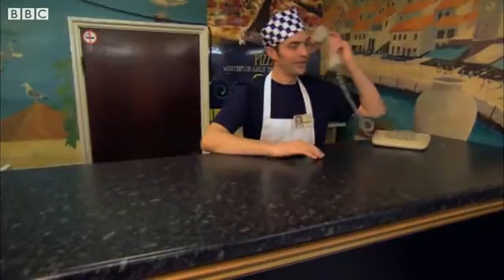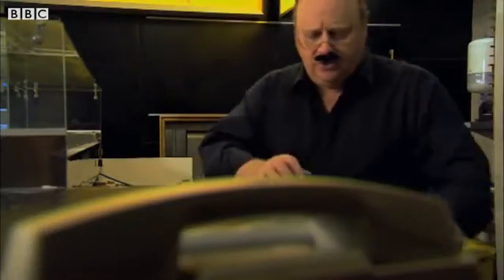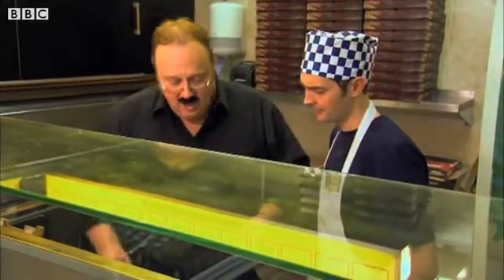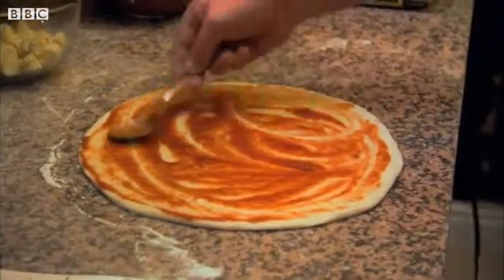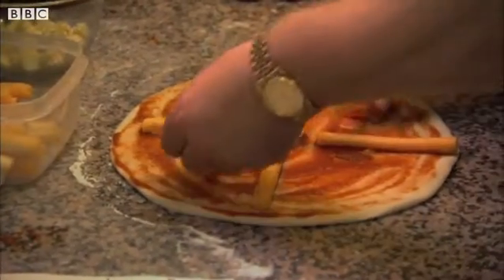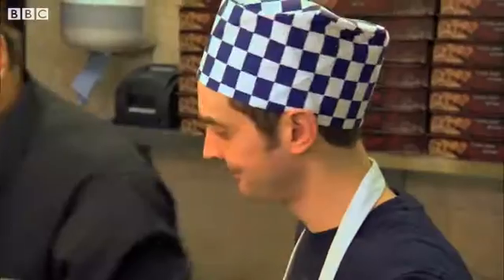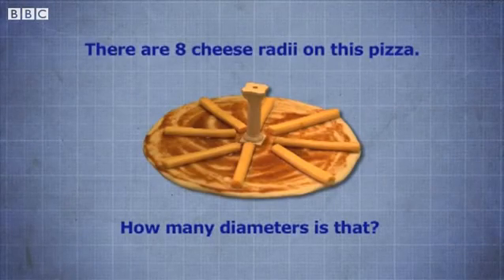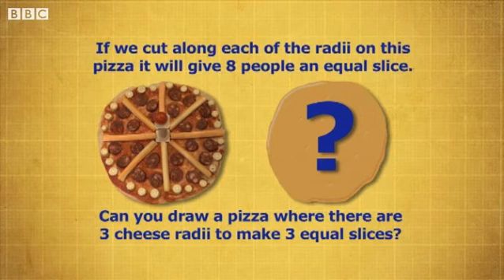Understanding radius and diameter, Let's Do Maths! BBC Two